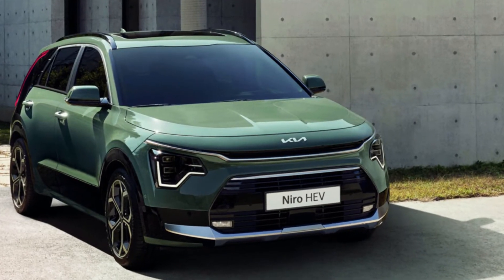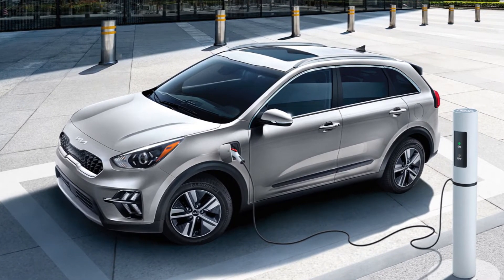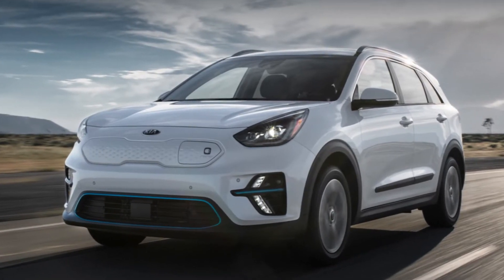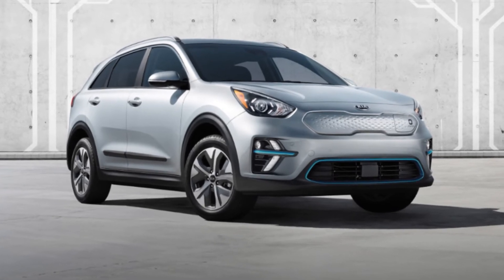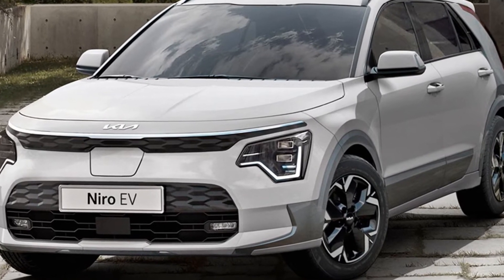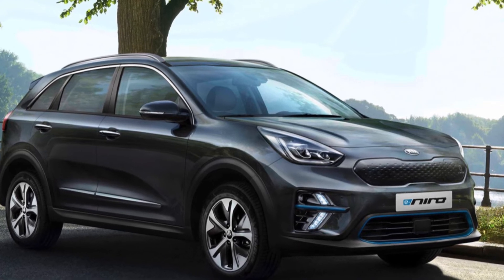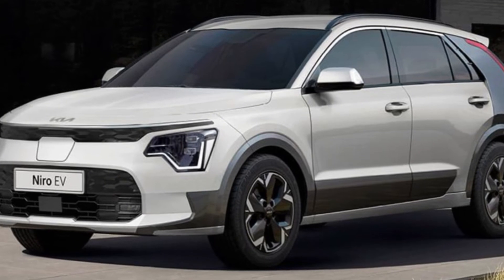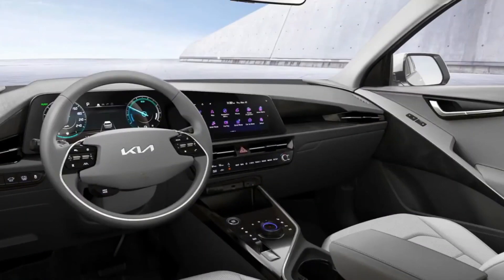Brand New Kia Niro's specs and features revealed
The 2023 Kia Niro was given its first public unveiling a couple of months ago, as an eco-friendly crossover.

However, little information was available about the car's technical features.